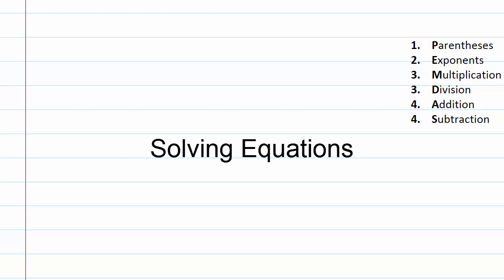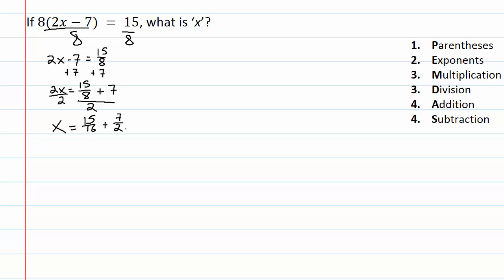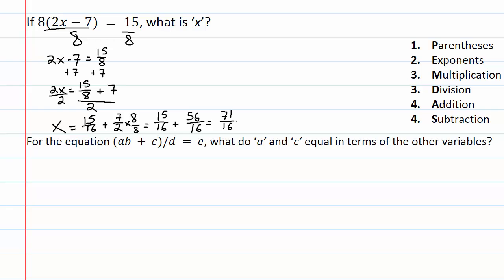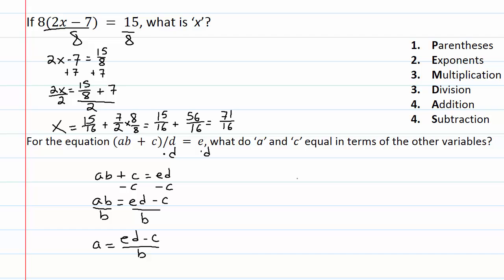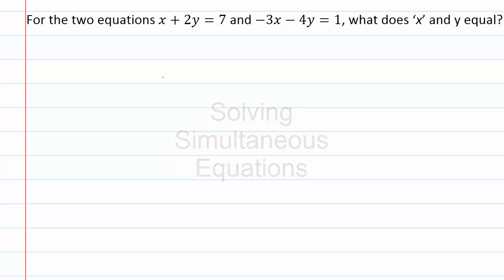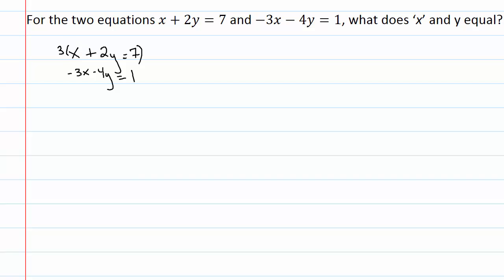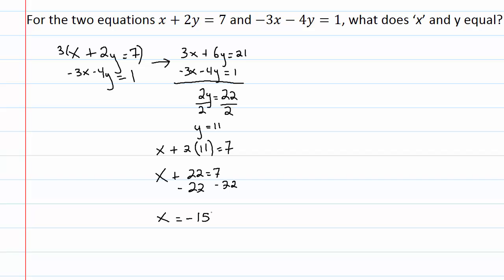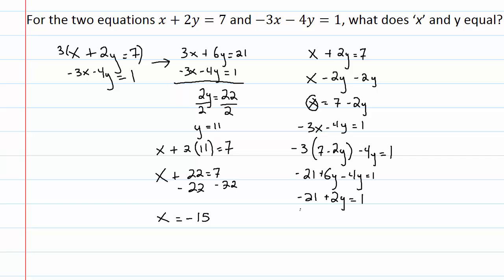PEMDAS, Solving Equations, and Solving Simultaneous Equations